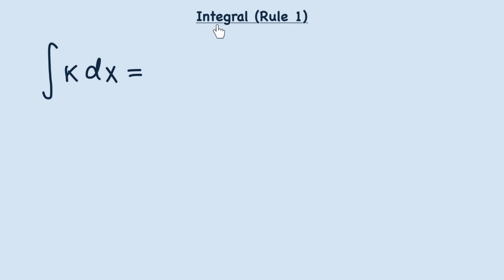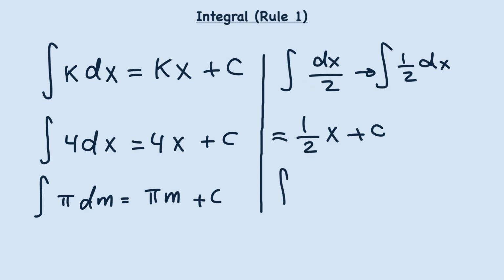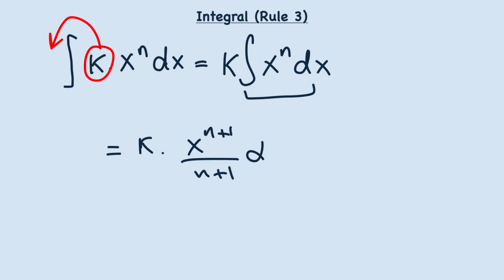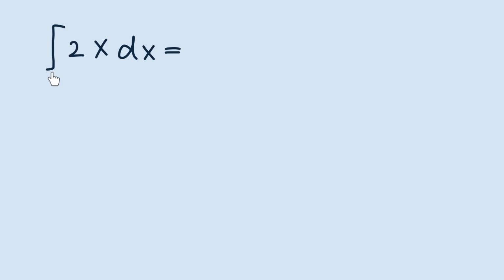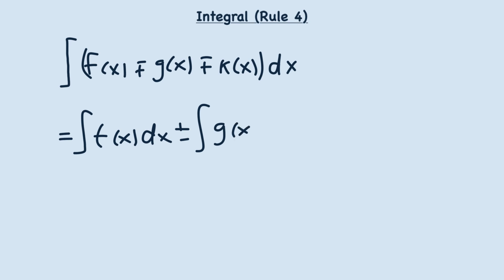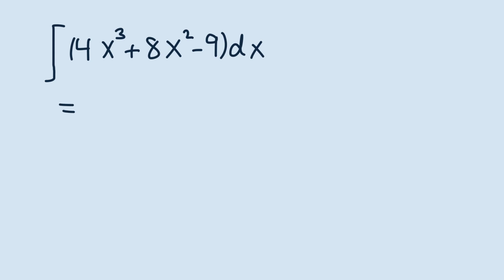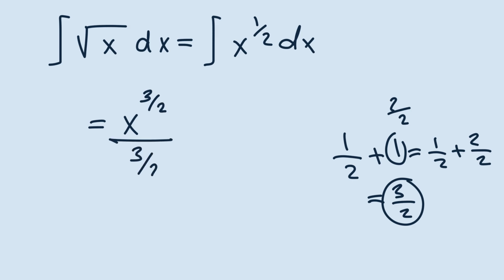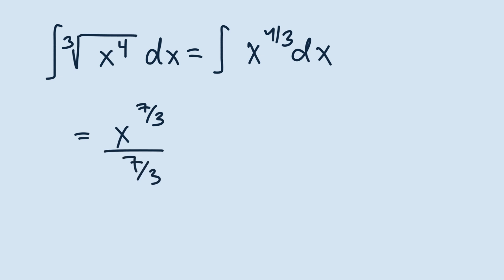Indefinite Integral for Beginners (Part 1) | Calculus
This calculus video tutorial explains how to find the indefinite integral of a function. It explains how to apply basic integration rules and formulas to help you integrate functions.
Integral for Beginners (Part 1) | Calculus

Integration, integral, calculus, mathematics